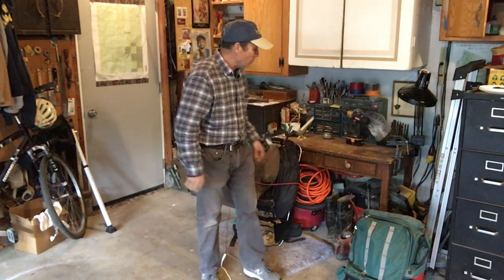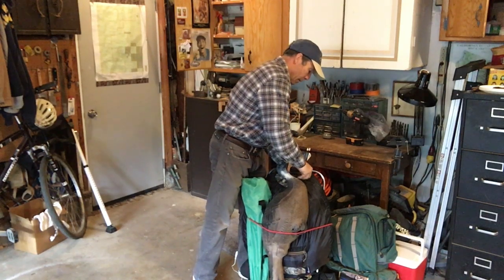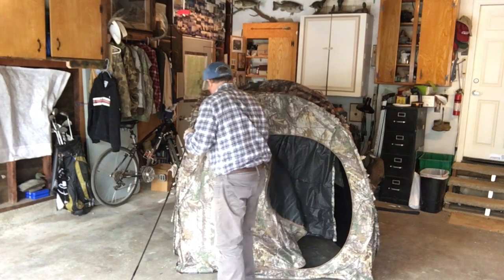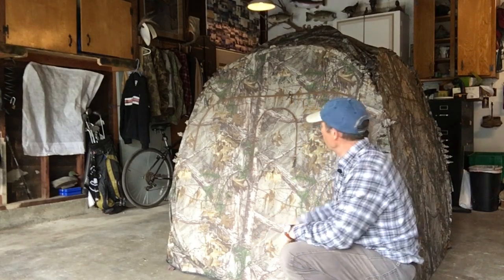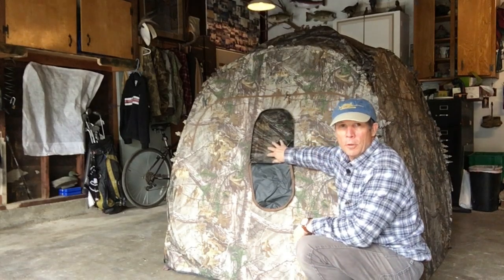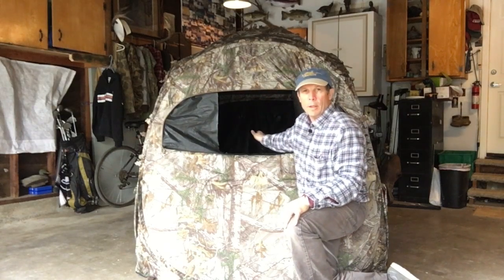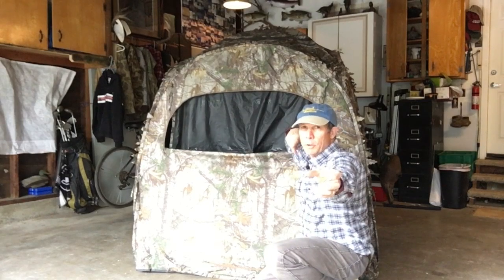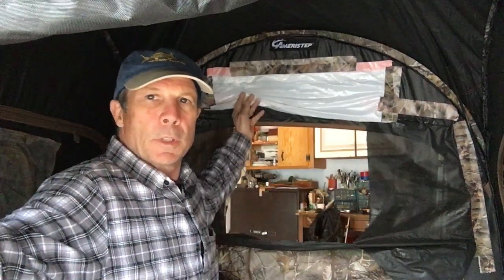Doghouse Ground Blind - Customize it for Archery Hunting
Ameristep Doghouse Ground Blind how to customize it for Archery Hunting. ishi Archery app